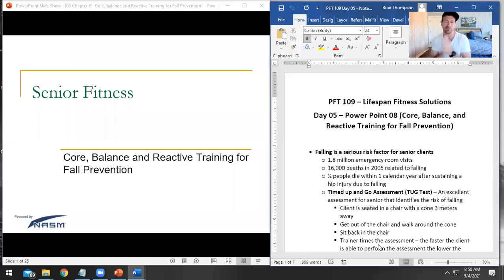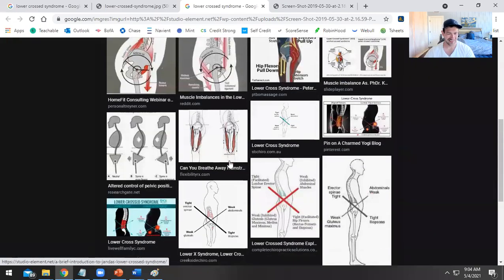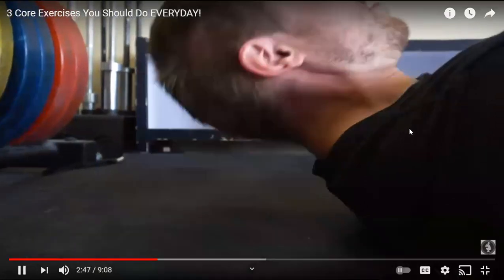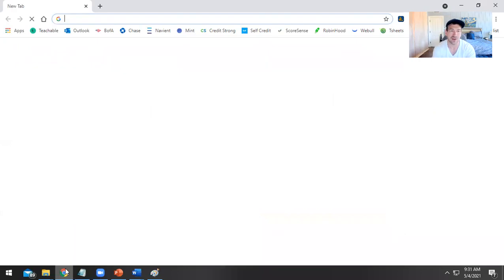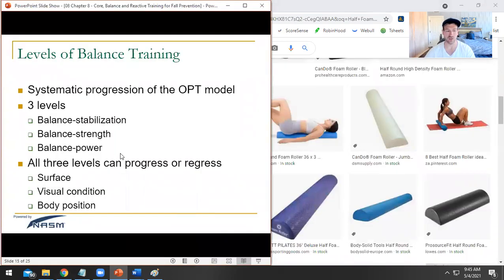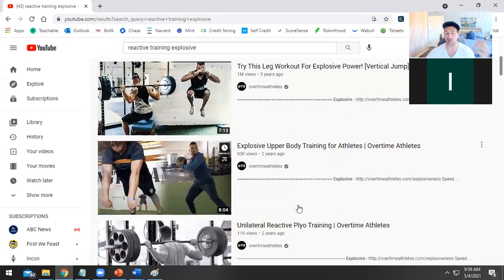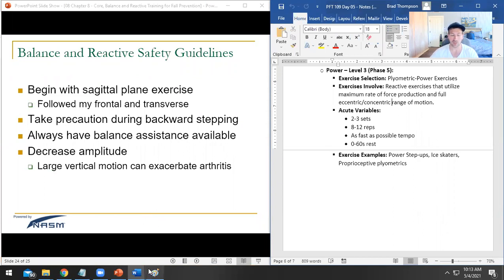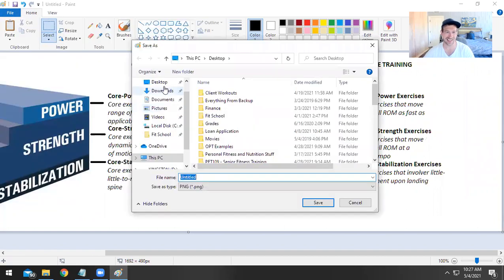PFT 109 (Lifespan Fitness Solutions) CH 08 - Core, Balance and Reactive Training for Fall Prevention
Resources:

• Power Point 08 - Core, Balance and Reactive Training for Fall Prevention